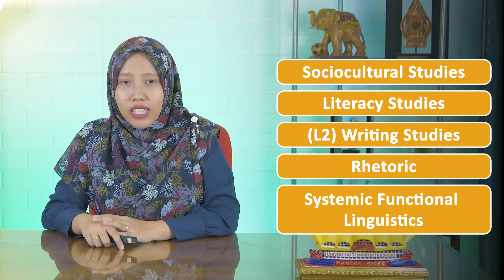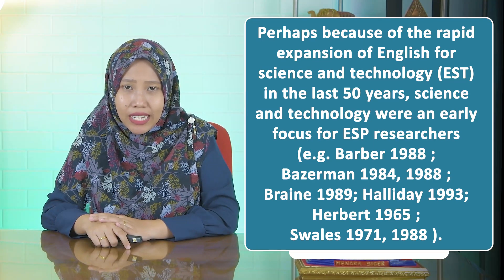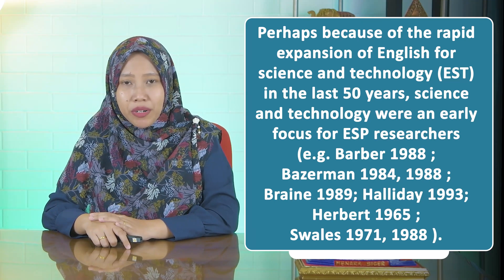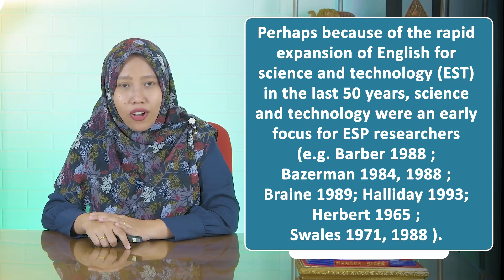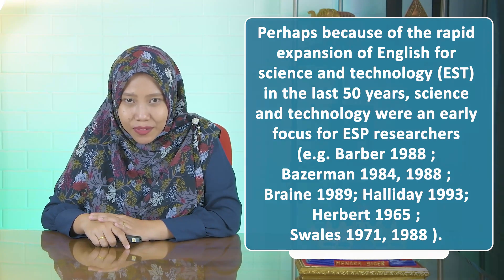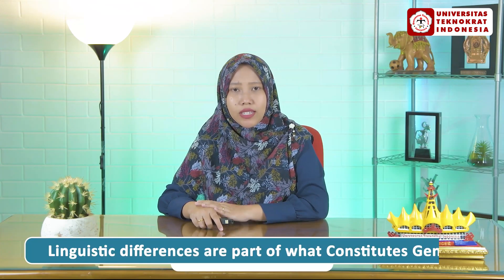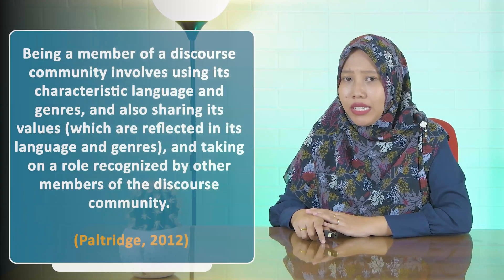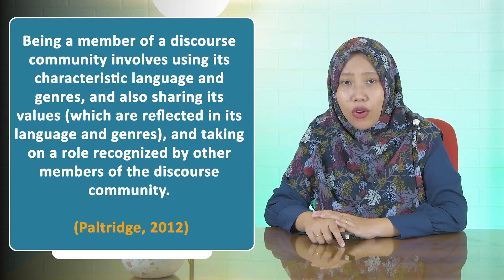English For Science & Technology | ESP